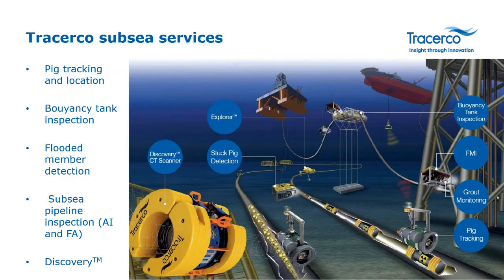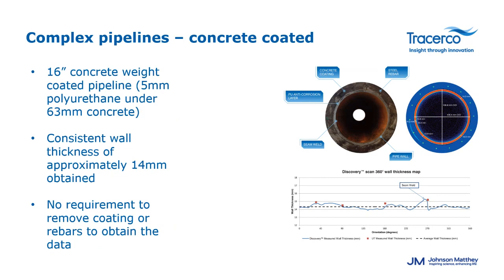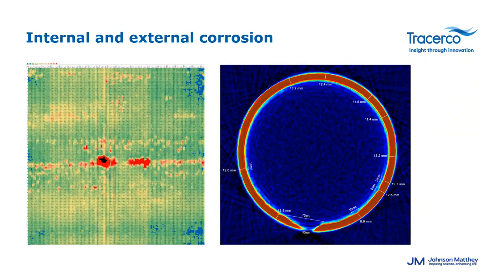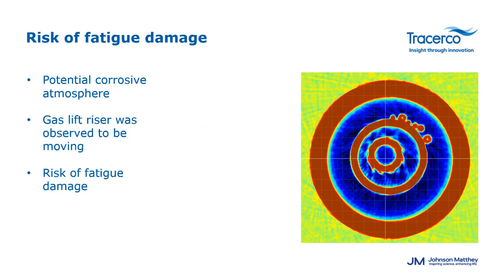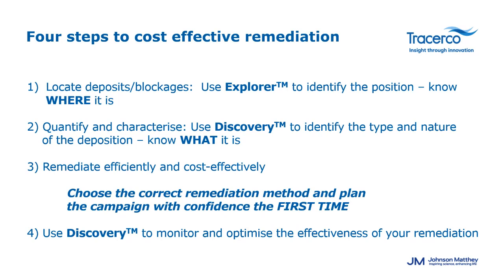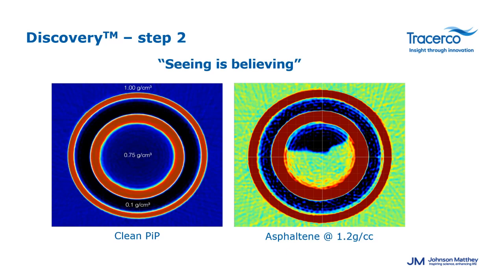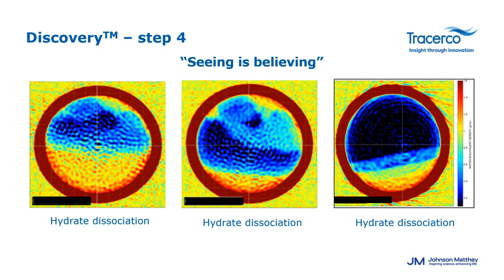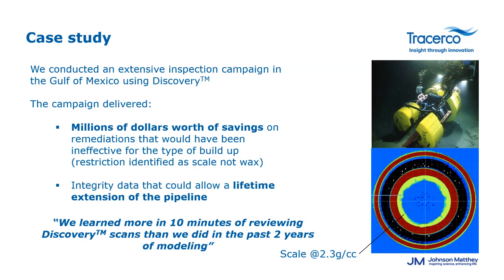Fully understanding flow assurance issues and validating pipeline integrity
As subsea pipelines age over time, the challenges posed to oilfield professionals greatly increase. Pipeline integrity issues such as corrosion, pitting and metal loss defects can arise, which in turn can affect the future operational viability of the line. Similarly, deposition build up such as wax, asphaltene, sand, scale and sludge can occur within the line, potentially leading to full or partial blockages. This in turn can restrict oil production and ultimately defer revenue.

In this webinar, we discuss how subsea CT scanning can allow oilfield professionals to non-intrusively inspect and diagnose a variety of pipeline integrity flaws, as well as identify and characterise a wide range of flow assurance issues. Recent case examples from offshore campaigns in the Gulf of Mexico, North Sea and West Africa, also illustrate how real scan data can be used to inform critical decision making on pipeline life extension as well as remediation – all without stopping or interrupting production.